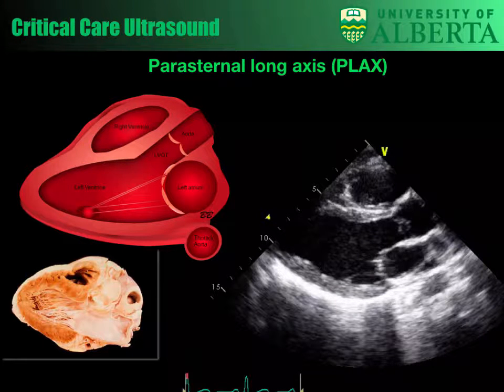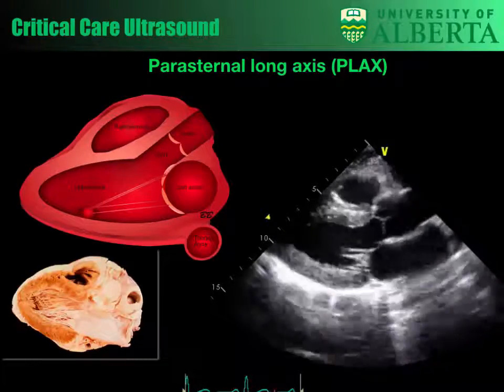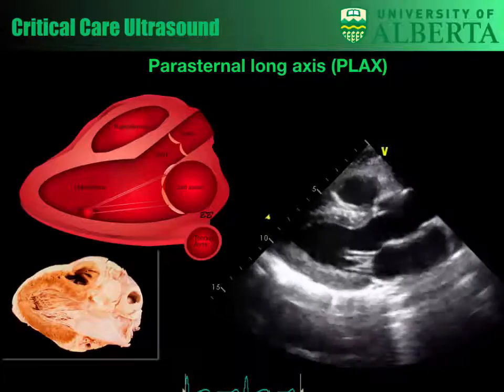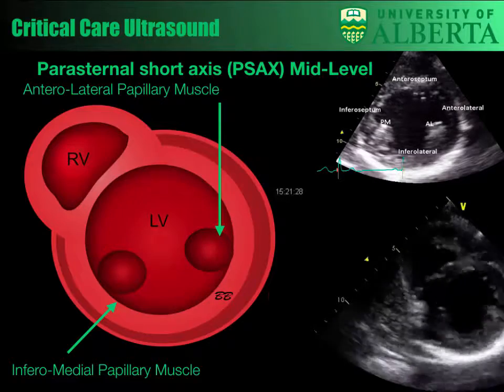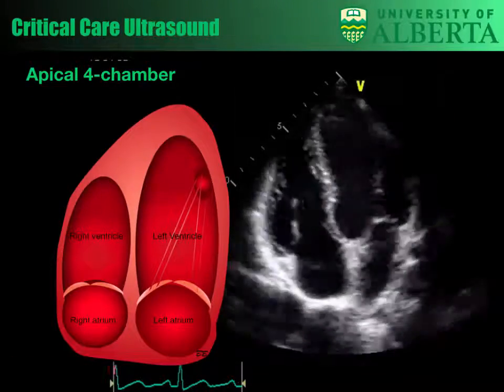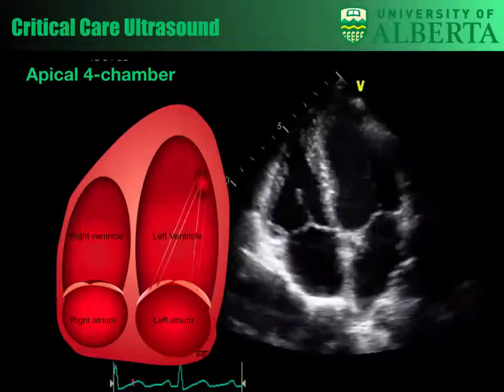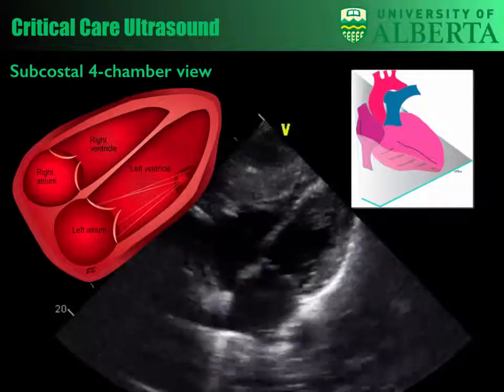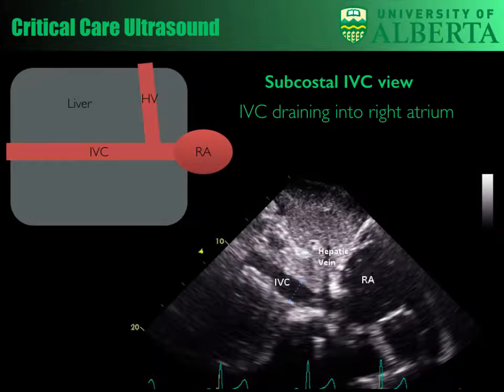Alberta CCUS Rounds: Focused critical care echo windows & anatomy